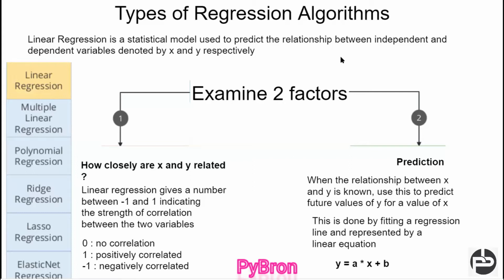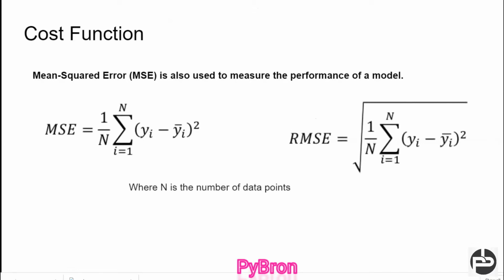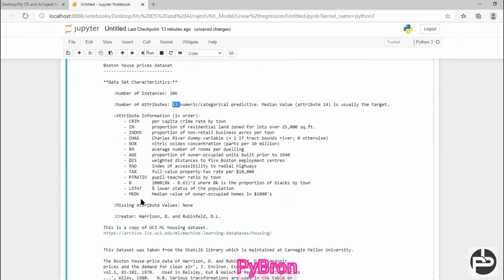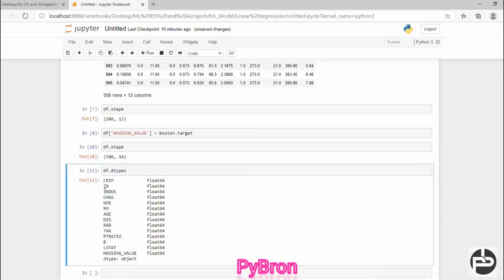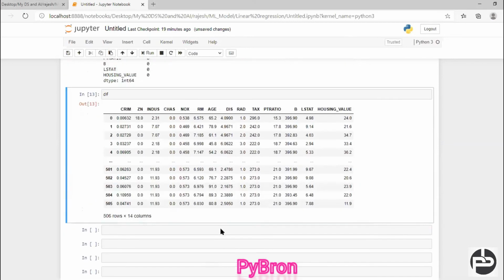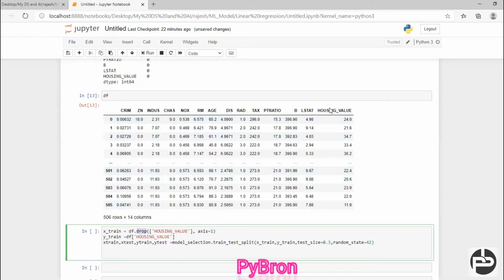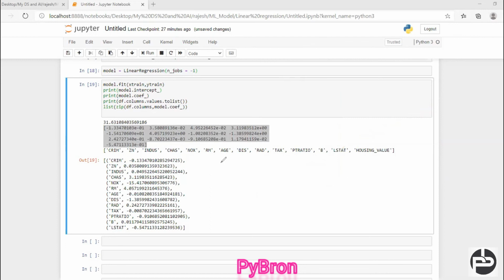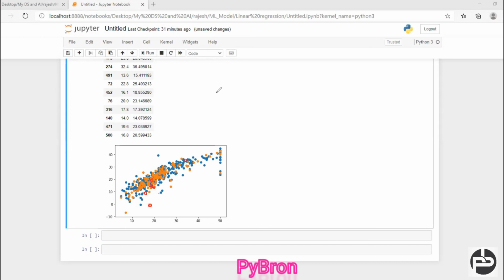Linear Regression Coding Part | Linear Regression in Python | pybron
This Linear Regression video is designed in a way that you learn about the coding part. . Below are the topics covered in this tutorial:

1. Implementation of  Linear Regression Algorithm using Python (from scratch)
2. Implementation of  Linear Regression Algorithm using Python (scikit lib)